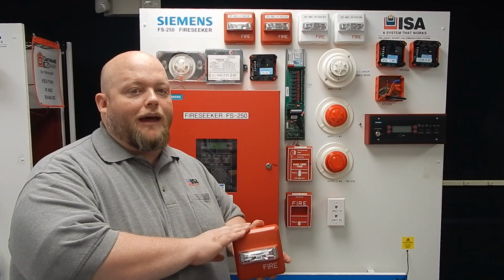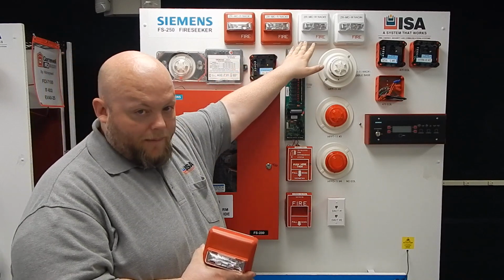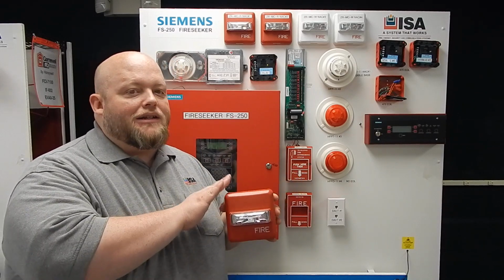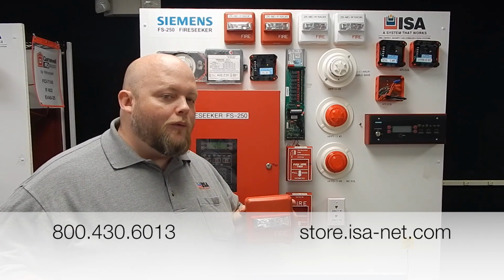Protegis Product Spotlight: Siemens Pyrotroncs ZR-MC-R & ZR-MC-W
THOUSANDS OF PARTS
We source our legacy parts from multiple sources, to make sure you can keep your system running.

MULTIPLE BRANDS
You can search from our extensive list of manufacturers to find the right part for your system.

PROTEGIS GUARANTEE
Reconditioned parts are backed by our one-year, no-hassle warranty with free replacement or repair.